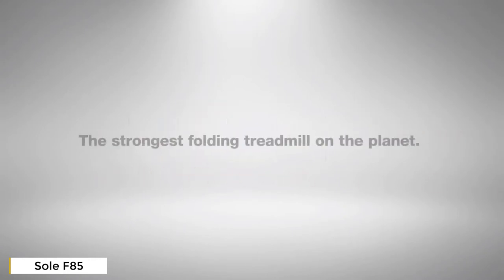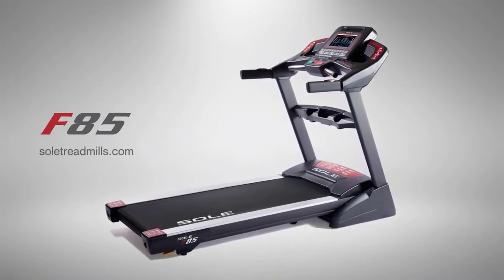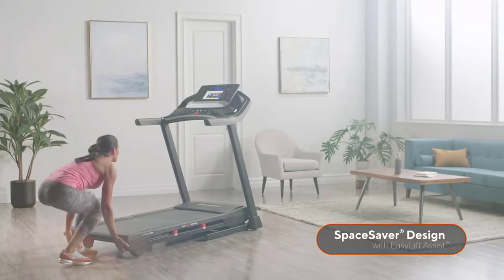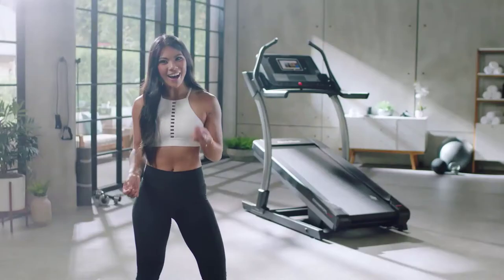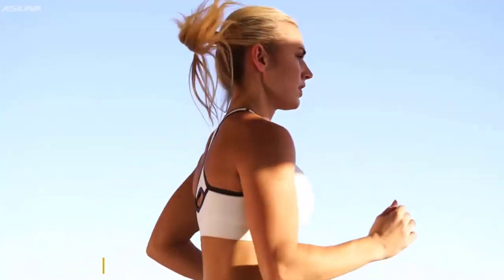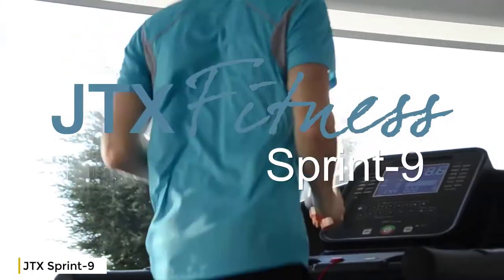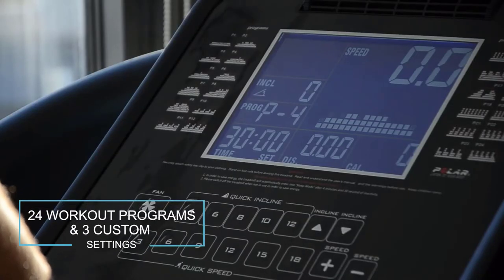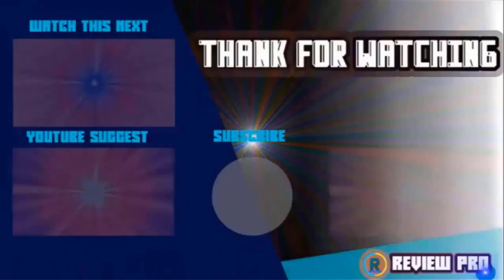Top 5 Best Treadmill In 2021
1. Sole F85 Treadmill

2. Proform Carbon CTL Treadmill

3. NordicTrack X11i  Incline Trainer

4. ASUNA 7750P Spaceflex Motorized Running Treadmill

5. JTX Sprint-9 Foldable Treadmill